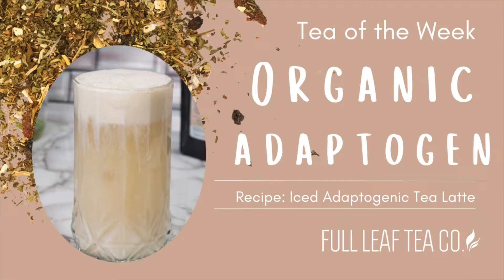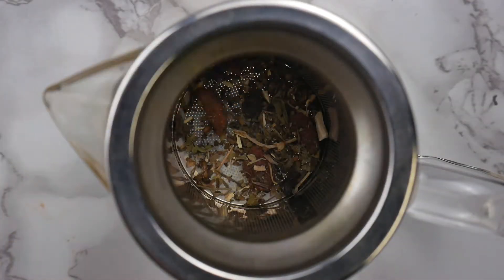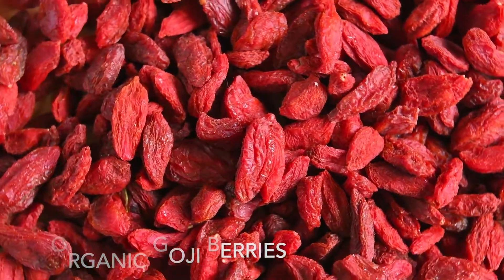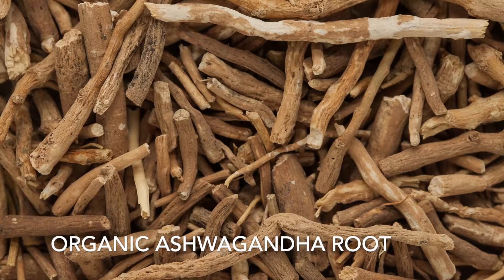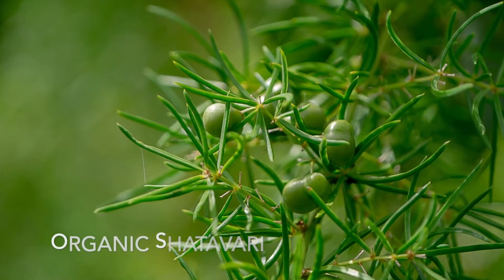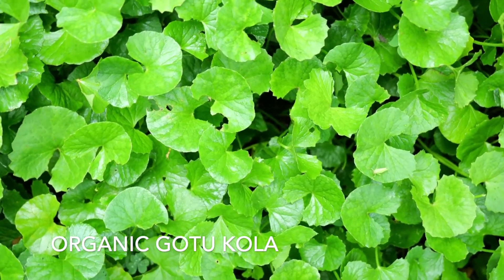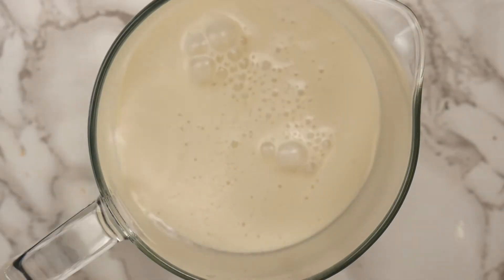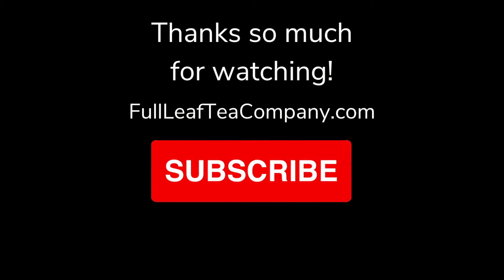Tea of the Week | Organic Adaptogen Tea ✨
Hey tea lovers!
I hope you enjoy learning about the power of adaptogens and will give our Organic Adaptogen Tea a try!

Links ☕️